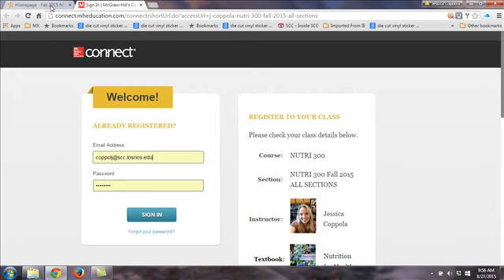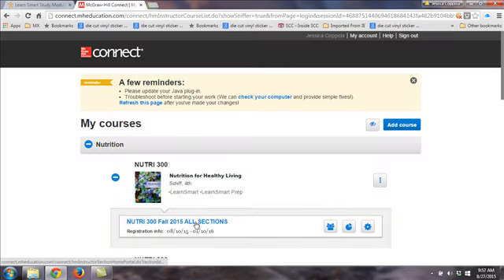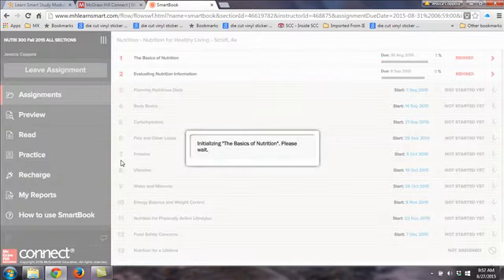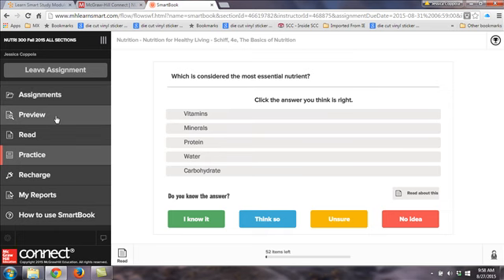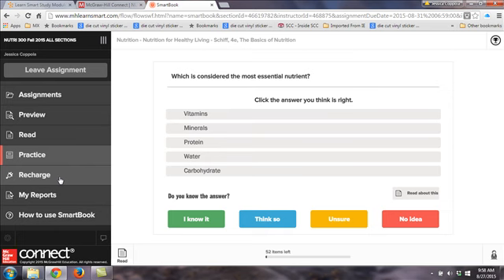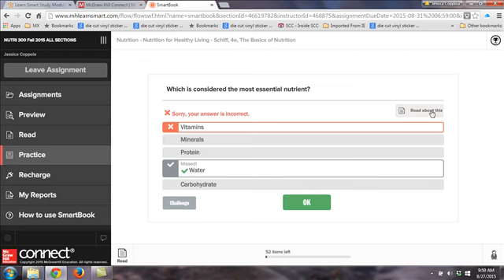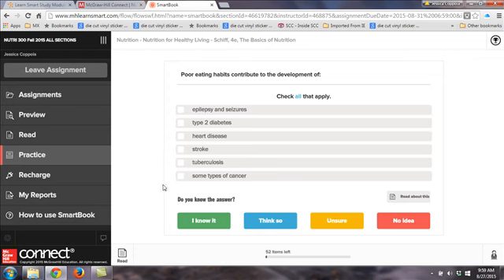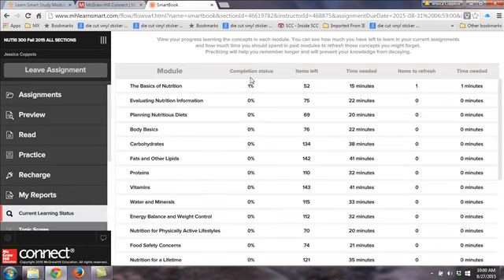Learn Smart Module Overview Final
Overview/walk-through of your Learn Smart Modules for NUTRI 300